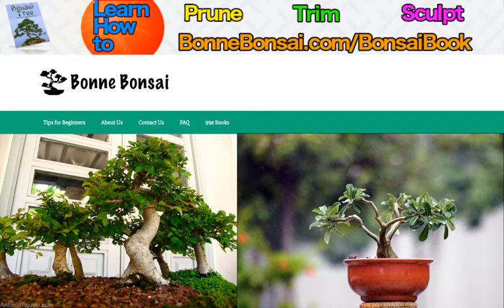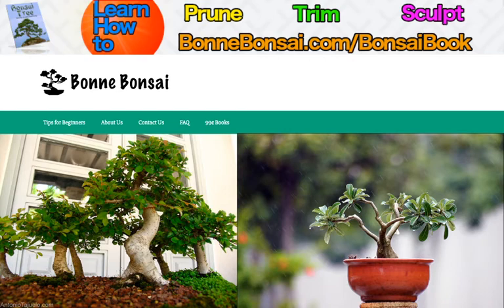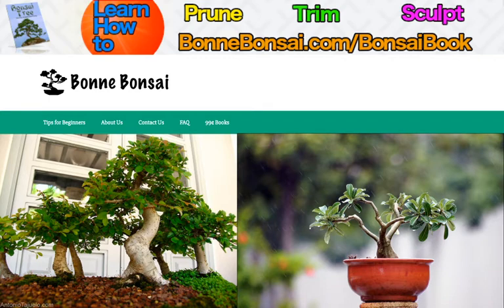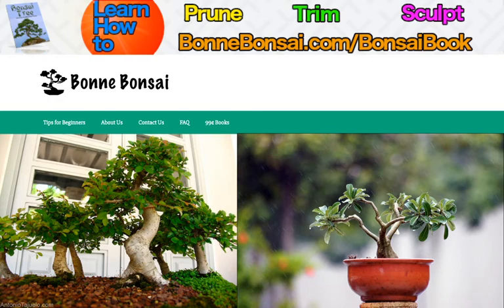Information About The Indoor Bonsai Plant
About this video:
Do you have a green thumb, or just the desire to grow your own plants, but find that you are restricted by lack of space? The Bonsai Plant may be the answer to your dilemma. Cultivating the Bonsai Plant has become very popular, partly for the fact that they dont take much space, and they are a very decorative addition to the home.

There are several types of Bonsai Plants that can be grown indoors, including the Chinese Bird Plumb, Fukien Tea Tree, Chinese Privet, Fig Tree, Sacred Bamboo, Buddhist Pine, along with several others.

You can decide the size and shape of the Bonsai Plant by growing them in little container. Doing this will manage the growth of roots. In addition, you must trim them frequently; this will ensure that you Bonsai Plants remain healthy and beautiful.

There is a specific method to pruning the Bonsai Plant. With Bonsai Trees, there is a minor bud at the beginning of the leaf. The Bonsai Plant must be trimmed in the direction in which the bud is facing, as the new shoot will grow from there. With the small trees, to shape the tree, you simply must trim it. With bigger trees, you will have to bend the branches and trunk to give it a shape. The shaping and structuring of Bonsai Plant is done during the growing season only.

The Bonsai Plant needs plenty of sunlight, but must be kept in moderate temperatures that are not too cold, or too hot. If you cannot keep them in a bright room with large windows, you may choose to keep them outdoors in a semi shady location. One of the major differences between growing the Bonsai Plant is that unlike many other houseplants, or outside garden plants, fertilizer is a necessity for these types of plants. You should only use a fertilizer that is specifically formulated for the Bonsai Plant, and use it weekly during the summer and monthly during he winter. Proper watering is also extremely important. These plants should only be watered when the soil begins to dry, then they may be saturated but not watered again until the soil becomes semi dry.

Keep in mind that too much fertilizer or water will kill the roots of your Bonsai Plant. These beautiful plants are somewhat delicate, but once you learn how to care for them, they are a great hobby, and add a fantastic touch to your home while bringing you closer to nature.